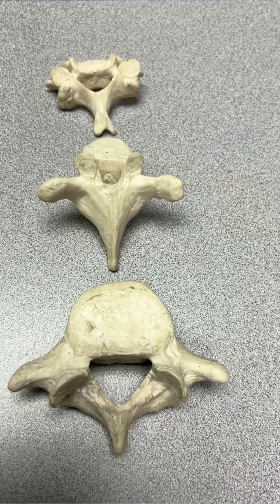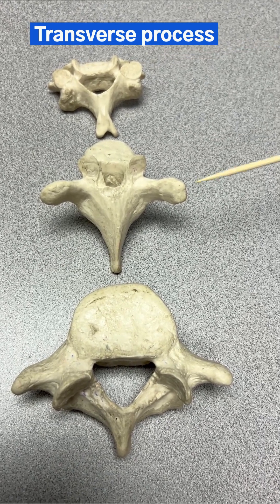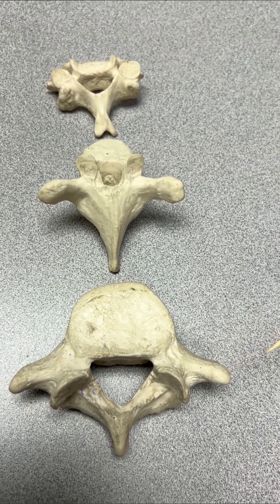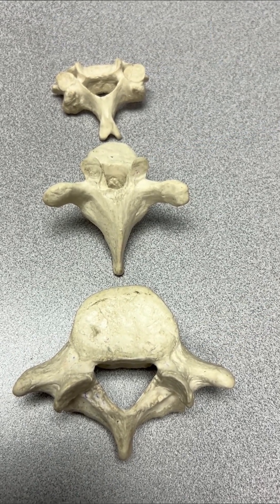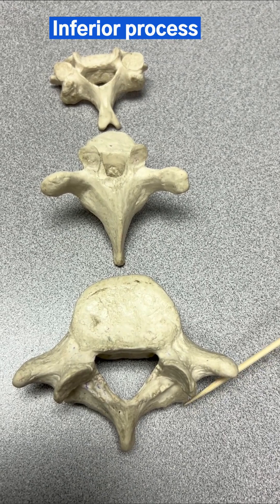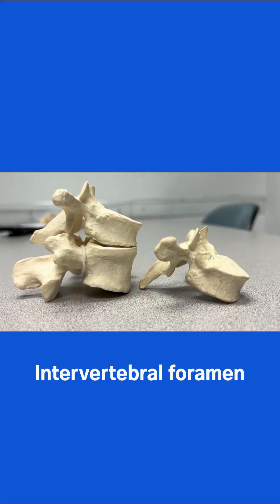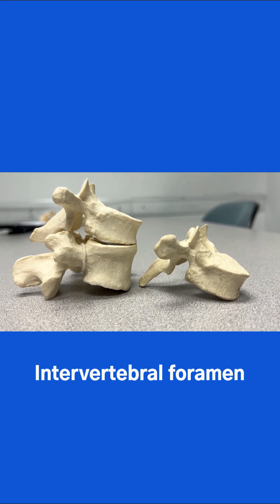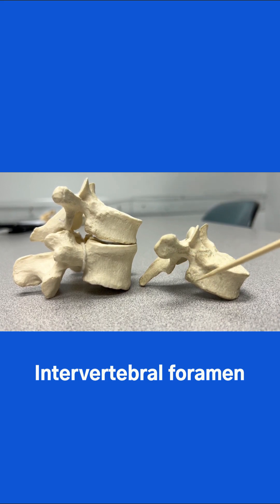Bones - Vertebrae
The spinal column is made up of 33 individual bones called vertebrae.
•C1 – C7 Cervical vertebrae
C1 Atlas
C2 Axis
•T1 - T 12 Thoracic vertebrae
• L1 – L5 Lumbar vertebrae
• Sacral vertebrae (5 fused bones)- sacrum
• Coccygeal vertebrae (4 fused bones) - coccyx

Structures of the vertebra:
1. Body (Atlas has NO body)
2. Vertebral foramen
3. Vertebral arch:
Pedicles
Laminae
4. Spinous process
5. Transverse process
6. Superior process
7. Inferior process
8. Dens (odontoid process) (ONLY in Axis)
9. Intervertebral foramen